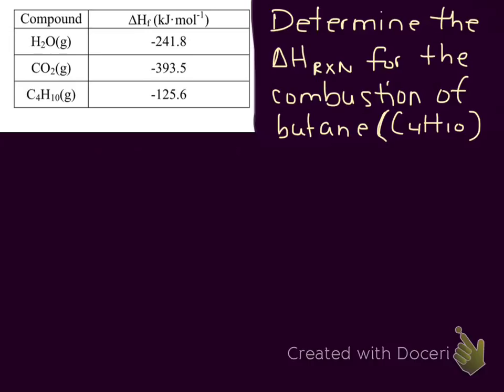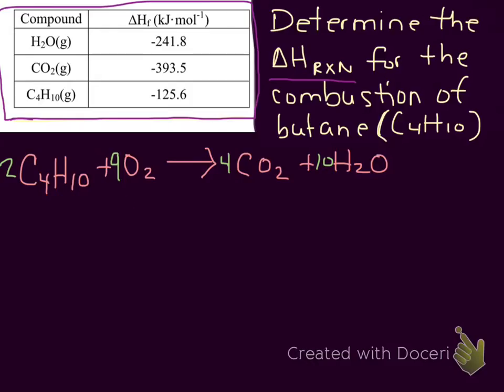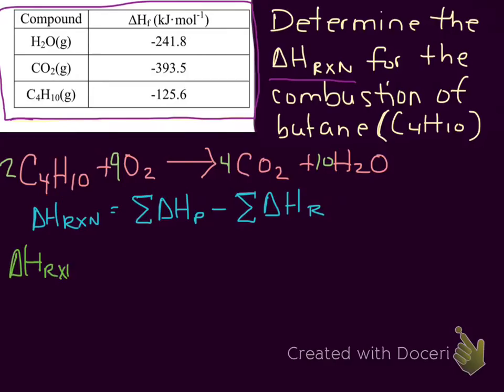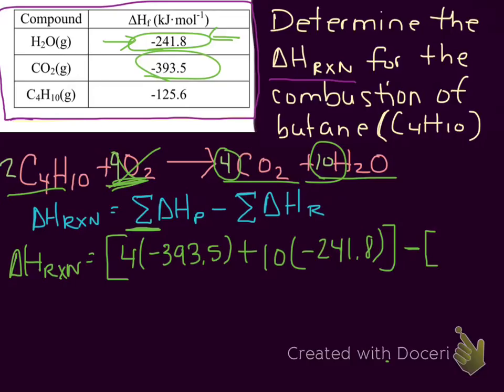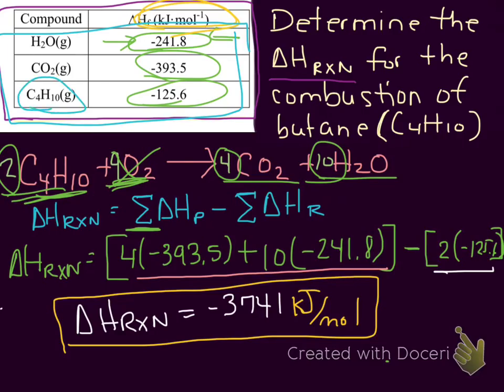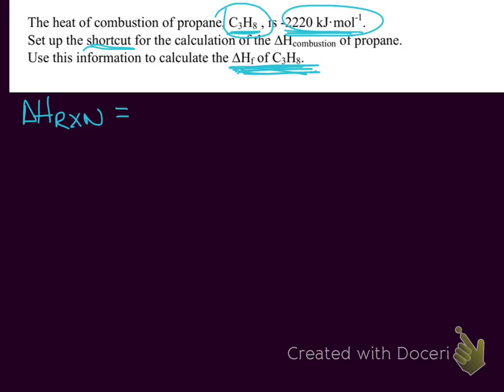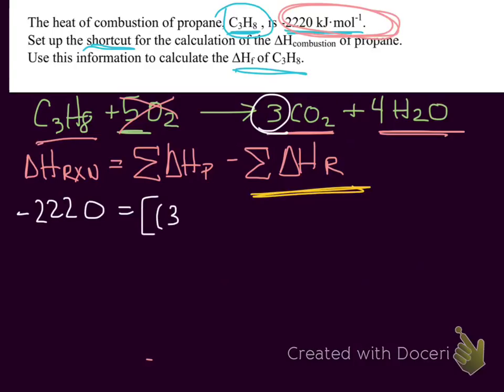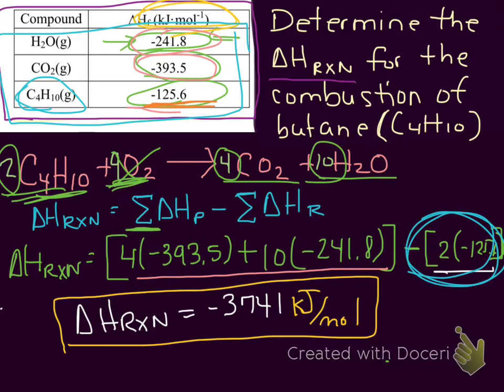Heat of Formation